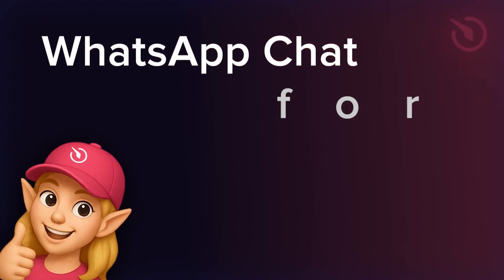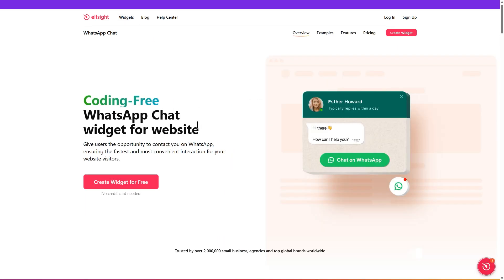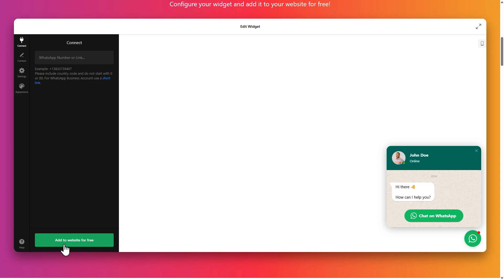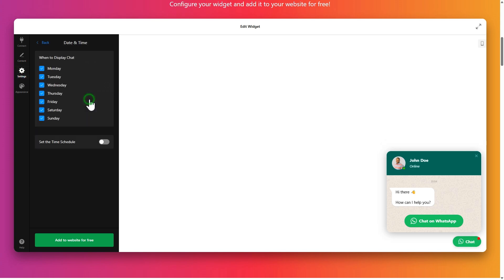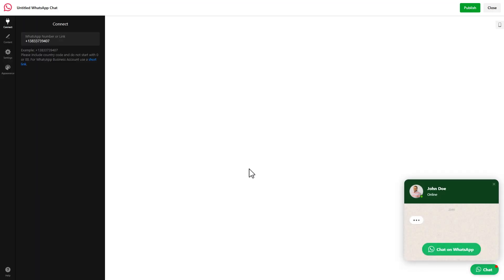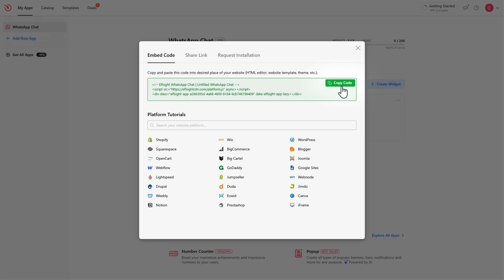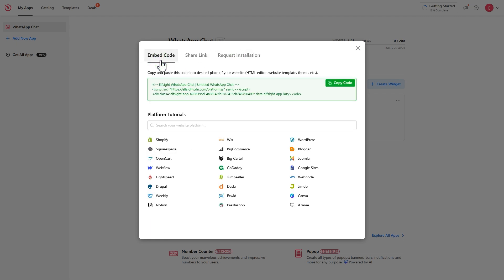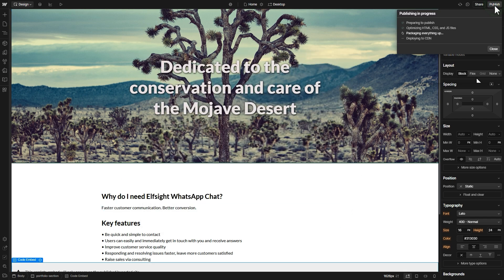How to Add Whatsapp Chat to HTML [FREE]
Integrate the Best Free No-code HTML Chat button to let visitors message you instantly. Keep support and sales conversations in one place, reduce missed inquiries, and reply faster without development.

Video Timeline

0:00   Intro
0:18  Go to Elfsight and open the widget
1:13  Register on Elfsight Apps
1:29  Get the installation code
1:41  Add WhatsApp Chat to HTML website

1. Open Elfsight, choose a template, and start building your messenger button.
2. Adjust text, position, and triggers in the no-code editor.
3. Copy the generated installation snippet.
4. Paste it into your page, then Save/Publish and check live.

Main Features
- Pre-made templates for quick start
- Custom button text and welcome message
- Multiple display modes: bubble, popup, embed
- Device-optimized behavior settings
- Styling controls to match your brand

FAQ
1️⃣ Why Elfsight Whatsapp Chat for HTML is the best solution?
 It’s a flexible, ready-to-use tool with simple setup and deep customization.

2️⃣ Can I use Elfsight WhatsApp Button HTML code for free?
 Yes, you can begin on a free plan and move up only if you need advanced limits.

3️⃣ How can I create and customize my Whatsapp Chat for HTML?
 Use the visual editor to configure layout, messages, and behavior in minutes.

4️⃣ How do I integrate the WhatsApp widget HTML code with my website?
 Copy the snippet from the dashboard and insert it into your page where you want it to appear.